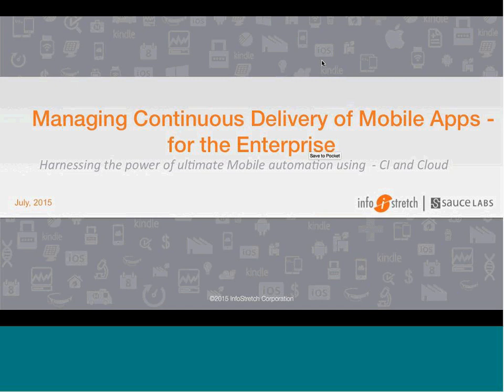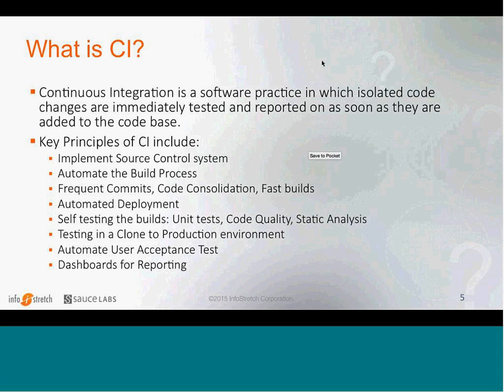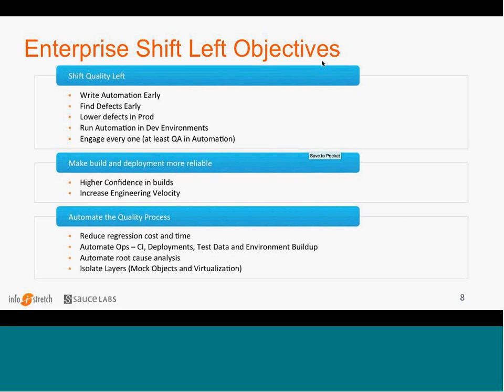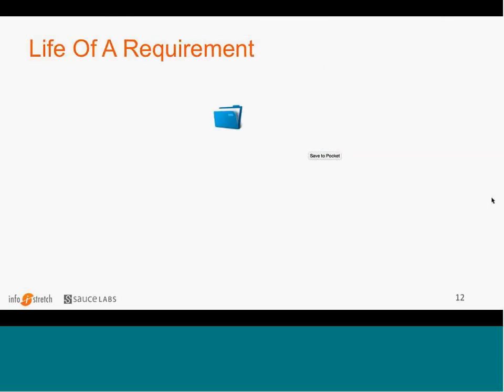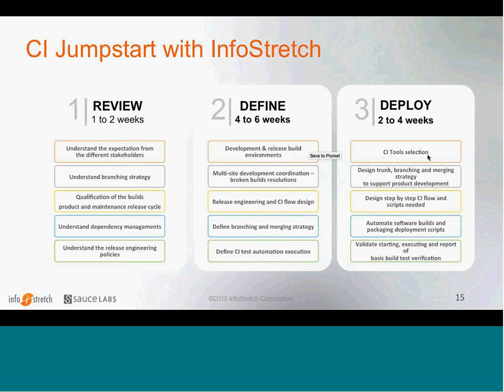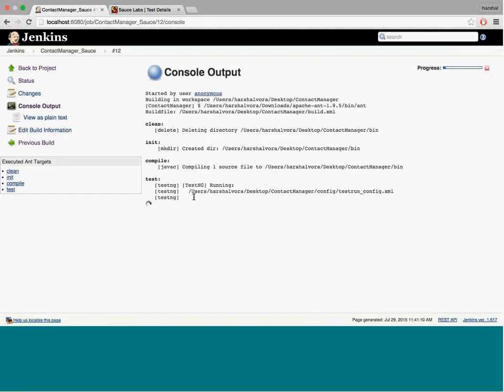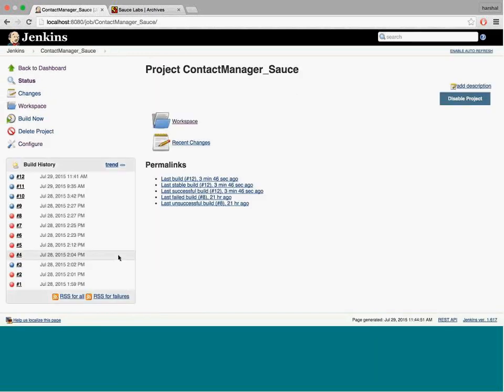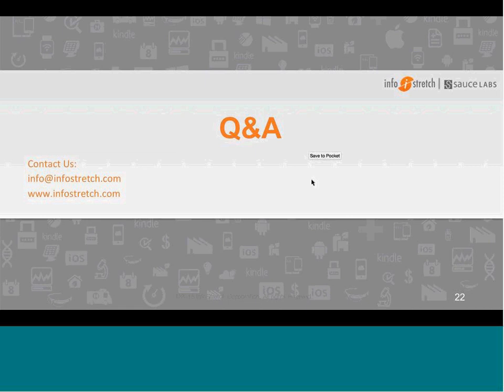Managing Continuous Delivery of Mobile Apps for the Enterprise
Enabling CI / CD in your mobile development process means understanding the different solutions, overcoming unique challenges and ensuring the right ownership of the processes. In this webinar, join Harshal Vora from InfoStretch and Abhijit Pendyal from Sauce Labs to learn the steps required to enable Continuous Delivery of Mobile Application Platforms.